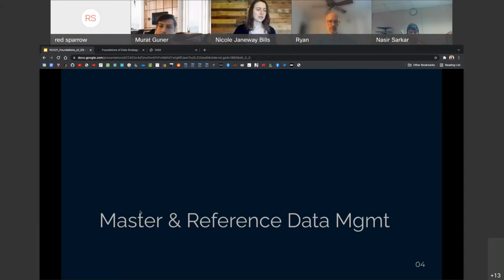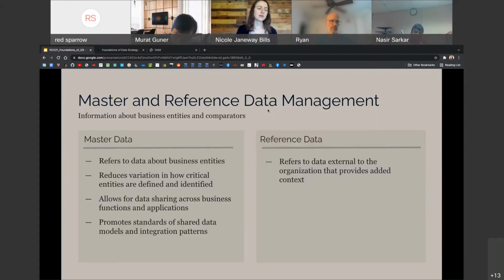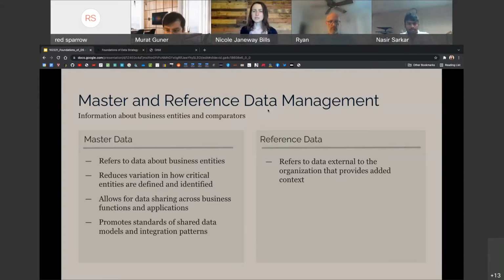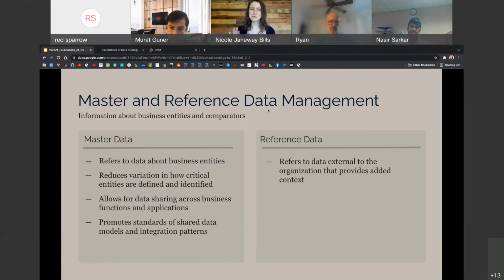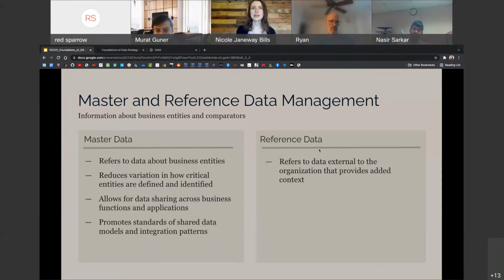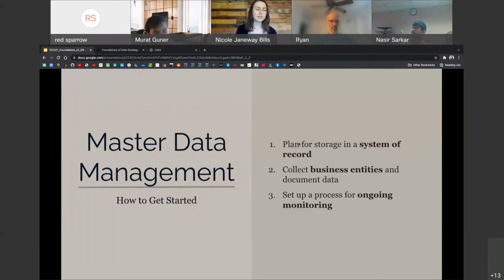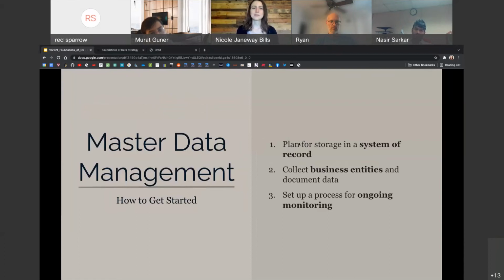Master & Reference Data Management | Foundations of Data Strategy | Prep for the CDMP Exam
This video is part of a series that sets you up as a leader in Data Strategy
1.  Data Governance
2.  Data Quality
3.  Data Architecture & Modeling
4.  Data Management & Reference Data
5.  Data Warehousing & Business Intelligence

Master Data is information about business entities. It is collected and preserved as a “source of truth” and a resource across the entire organization.  Reference Data refers to data that should be shared across the organization.

The Certified Data Management Professional exam is the best credential in this field.